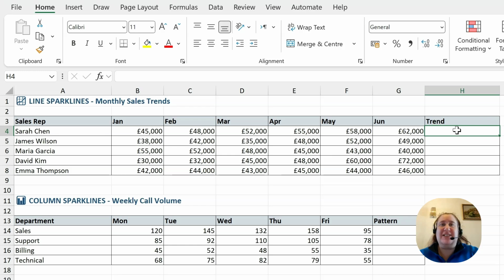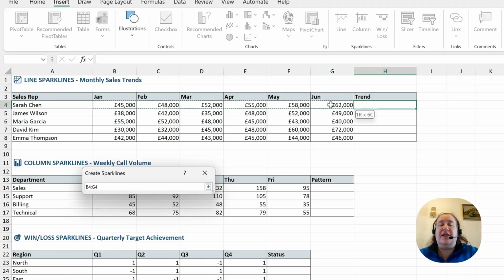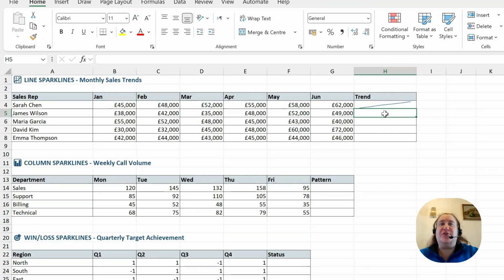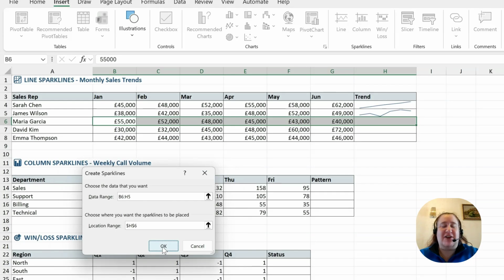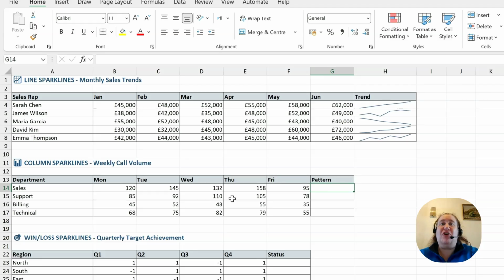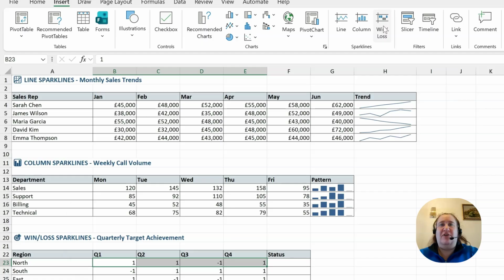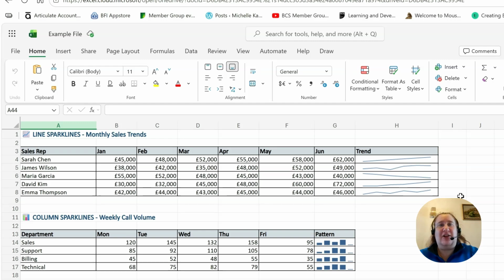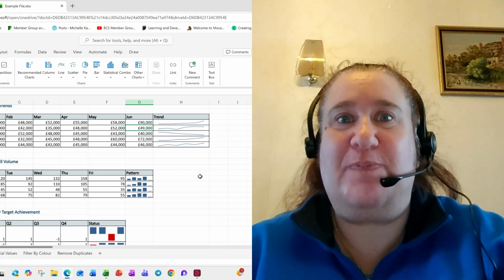How to Use Excel Sparklines to Spot Trends at a Glance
Ever wished you could see the pattern in your numbers without building a full chart? Excel Sparklines are exactly what you need. These tiny charts live inside a single cell and resize automatically with your data — making them one of the most underrated features in Excel.

In this video, I'll walk you through all three Sparkline types — Line, Column, and Win/Loss — show you the quickest ways to create them, and explain exactly what works (and what doesn't) when it comes to selecting your data. I'll also cover how to create Sparklines across multiple rows in one go, and what you can expect if you're working in Excel on the Web.

Whether you're tracking monthly figures, comparing performance, or just want a quick visual snapshot without cluttering your spreadsheet, Sparklines are a brilliant little tool to have in your Excel toolkit.

Timestamps:
00:00 How to Use Excel Sparklines to Spot Trends at a Glance
01:32 Sparklines - Line
01:54 Sparkline Ribbon Options
03:05 Creating multiple sparklines
03:39 Sparklines - Column
04:07 Sparklines - Win/Loss
04:28 Resizing Columns and Rows